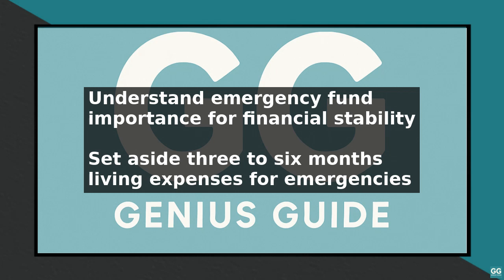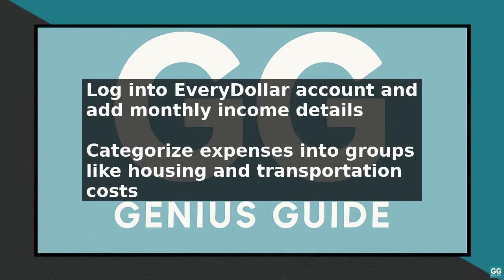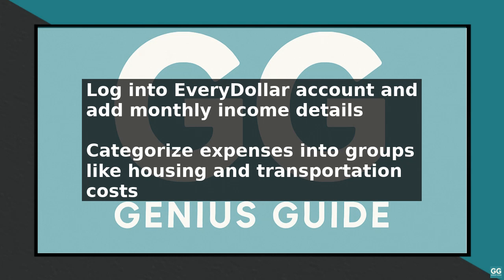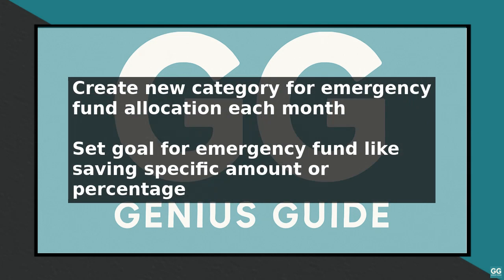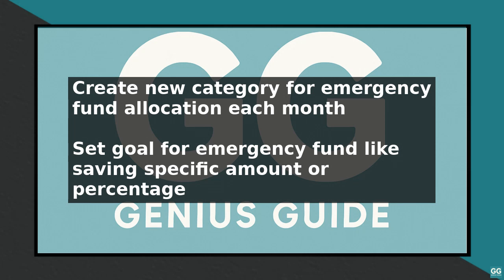How To Integrate EveryDollar Emergency Fund (2025)